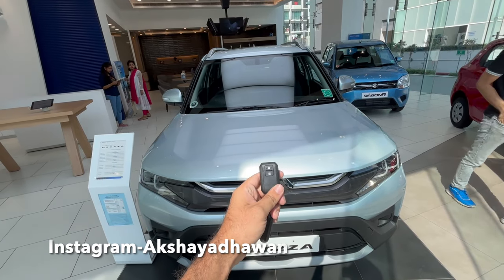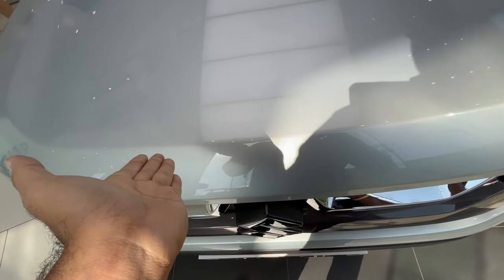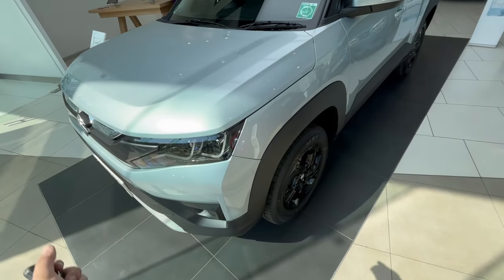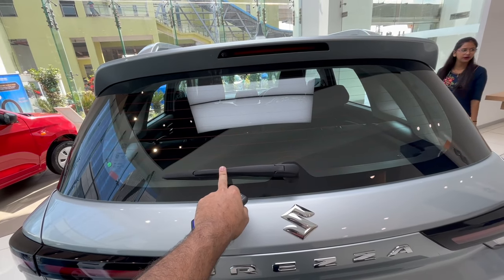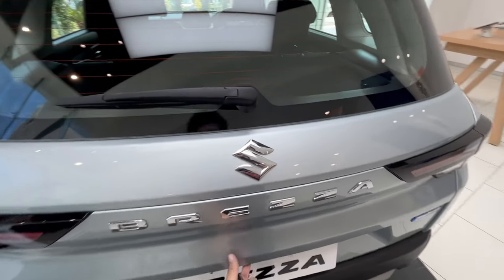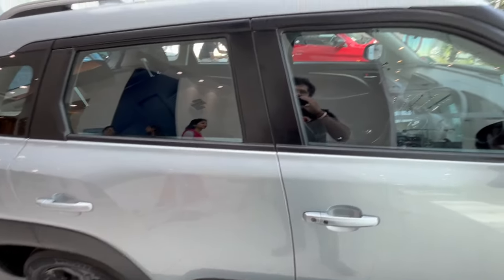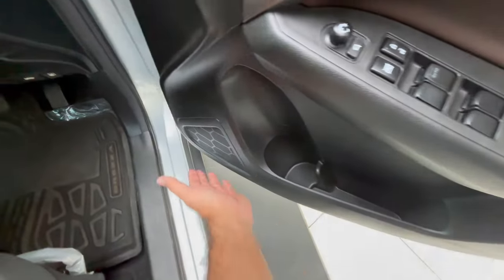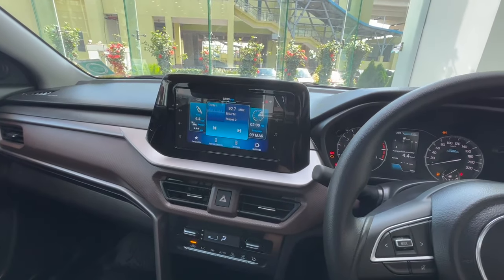Maruti Suzuki Brezza ZXI 2024: Aggressive Design, Safety, Sunroof, Excitement! 🌟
Welcome to our comprehensive walkaround review of the Maruti Suzuki Brezza 2024! In this video, we delve into the latest iteration of Maruti's popular SUV, highlighting its impressive features, design, and performance.

The Brezza 2024 comes equipped with a range of exciting features to enhance your driving experience. It boasts a 4-star safety rating, providing you with peace of mind on every journey. With its robust build and advanced safety technologies, the Brezza ensures maximum protection for you and your passengers.

One of the standout features of the Brezza is its sleek design, featuring an aggressive front fascia that exudes confidence on the road. The bold SUV-like stance gives it a commanding presence, while the spacious rear ensures ample room for all your cargo needs.

Under the hood, the Brezza is powered by a refined 1.5-liter naturally aspirated engine, delivering an impressive 102 horsepower and 137Nm of torque. Whether you're navigating city streets or tackling off-road adventures, the Brezza offers a responsive and efficient performance.

Additionally, the Brezza comes equipped with 16-inch alloy wheels, providing a stylish accent to its overall design.

But that's not all – the Brezza also features a luxurious sunroof, allowing you to soak up the sunshine and enjoy views of the world around you. It's the perfect complement to the Brezza's already impressive lineup of features.

So, if you're in the market for a versatile and capable Compact SUV that doesn't compromise on style or safety, the Maruti Suzuki Brezza 2024 is the perfect choice. Join us as we take a closer look at this exciting vehicle and discover why it's the ultimate driving companion for all your adventures. 🌟🚙🔥

Plot Number 2D/15, Ground
Floor, Action Area I, 2D,
Newtown, Kolkata, West Bengal
700136

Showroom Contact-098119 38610